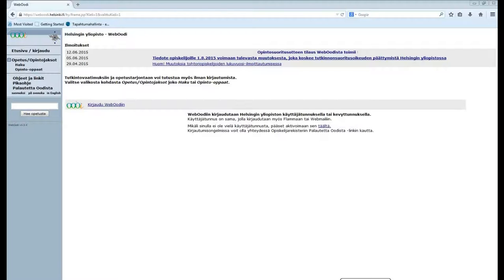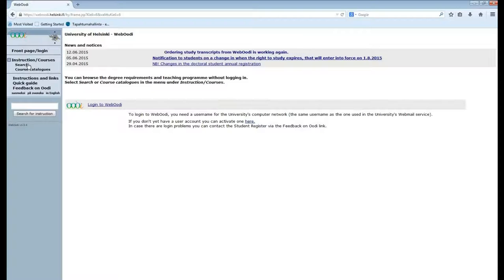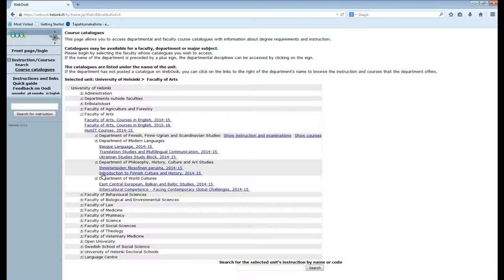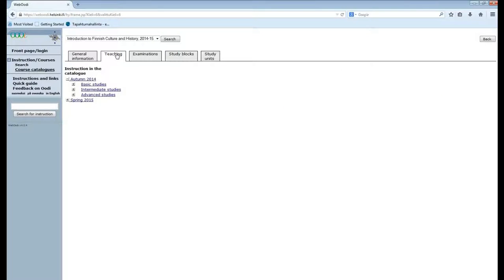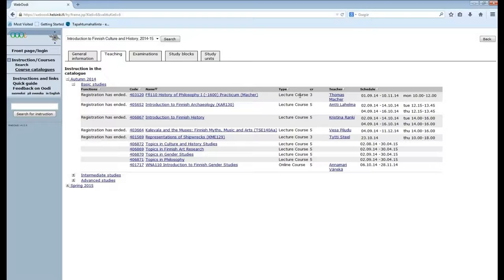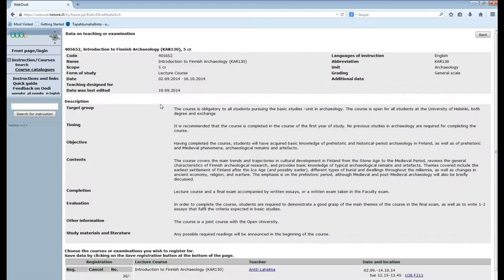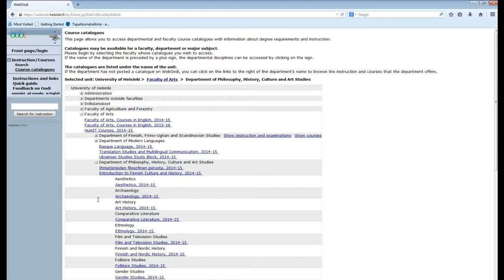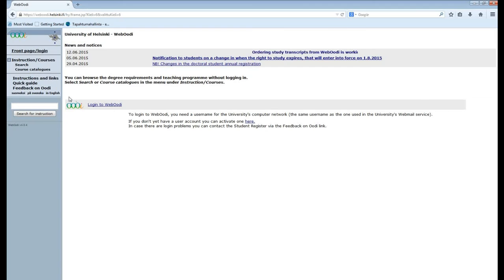University of Helsinki WebOodi instruction video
We made a video which is for all international students at the University of Helsinki but intended especially for exchange student applicants who are looking for course information on WebOodi.